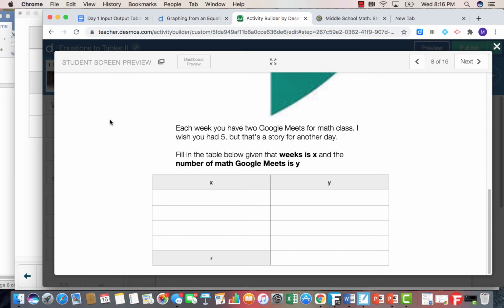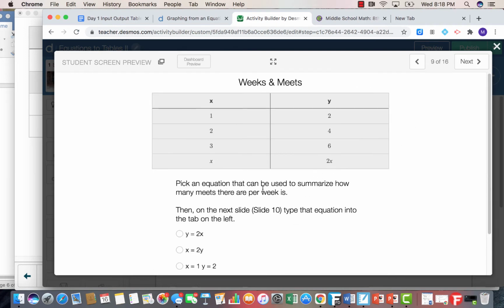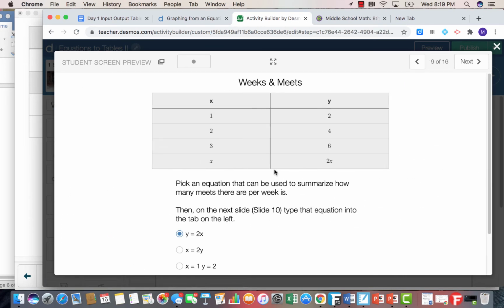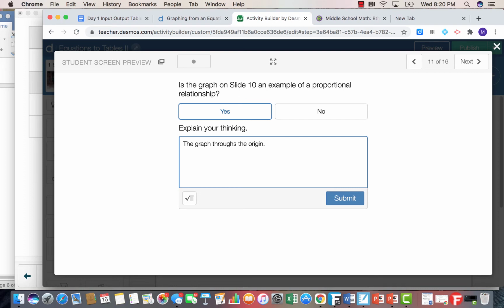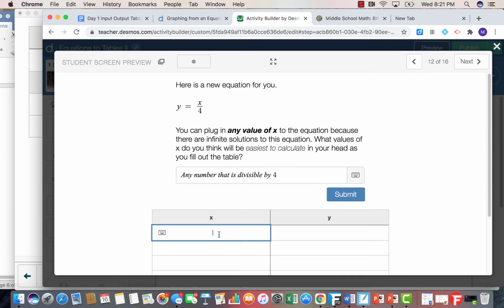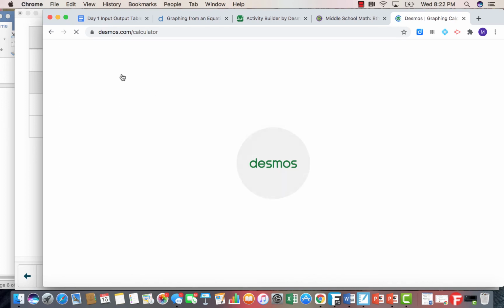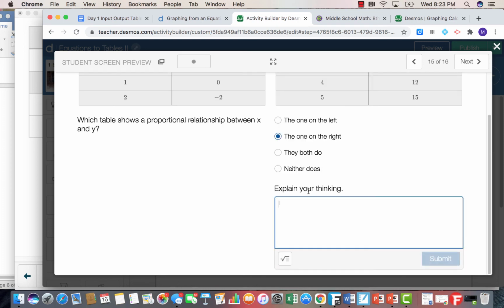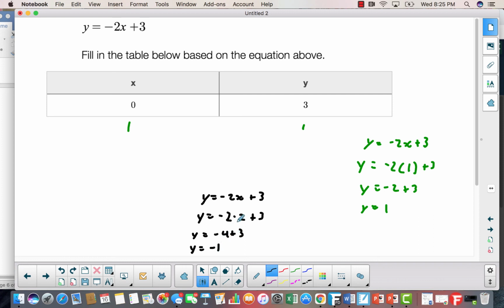Desmos Equations and Tables